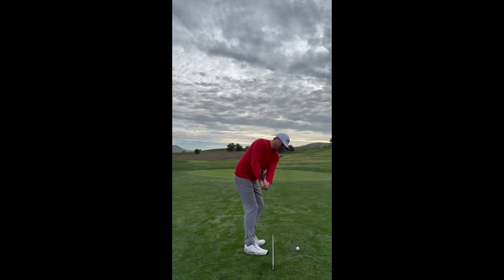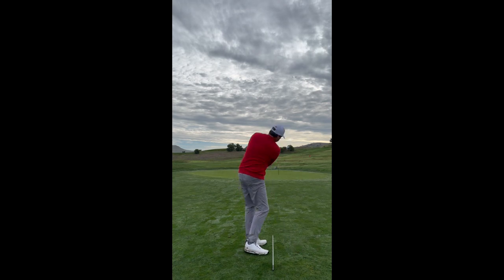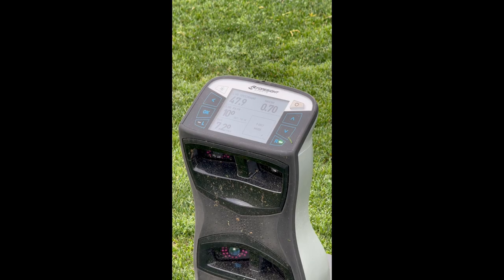NEW 🏌️‍♂️Callaway Chrome Tour 🪫Ball Review 🧪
Short preview on Callaway Chrome Tour Ball
Data- GC Quad